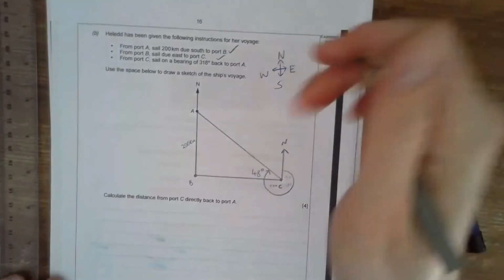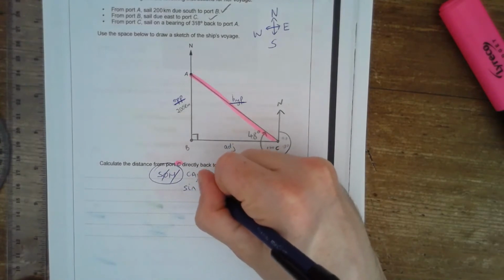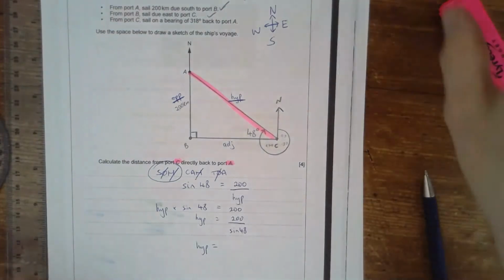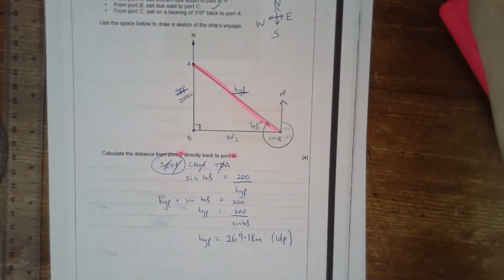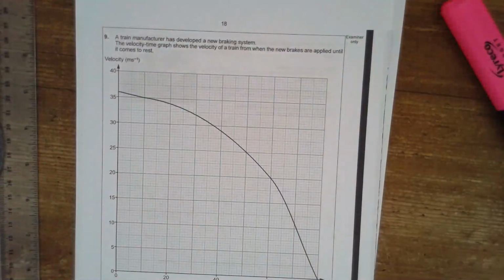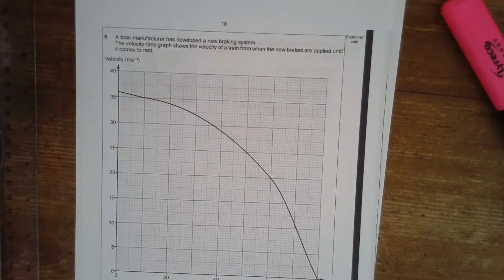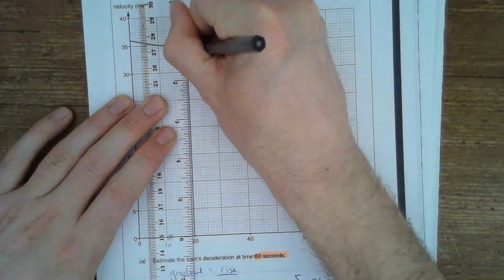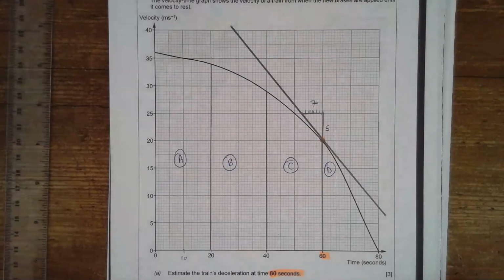WJEC GCSE November Autumn 2018 NUMERACY Unit 2 Higher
If you want the first 6 questions.